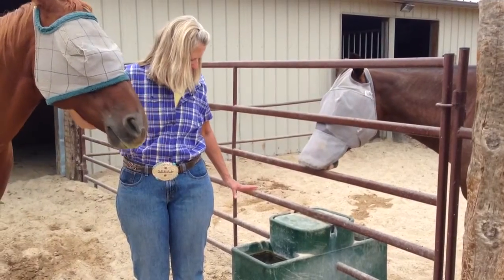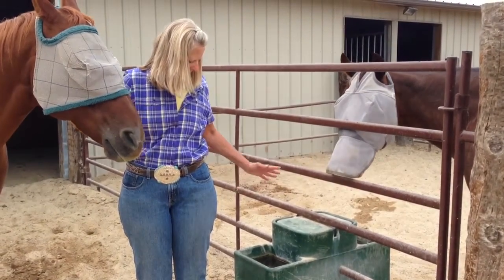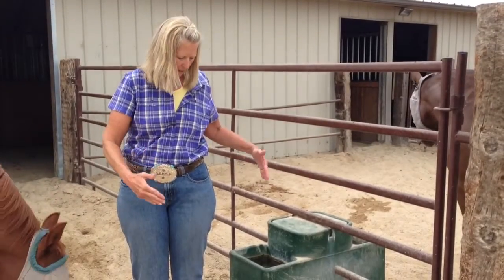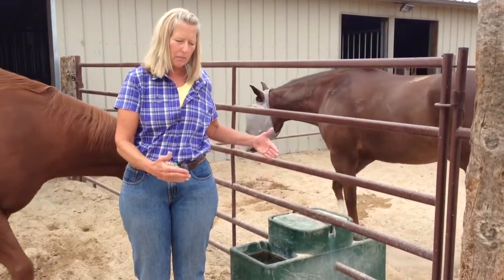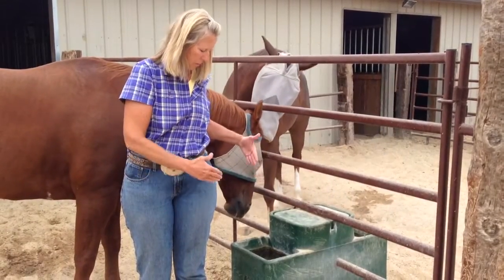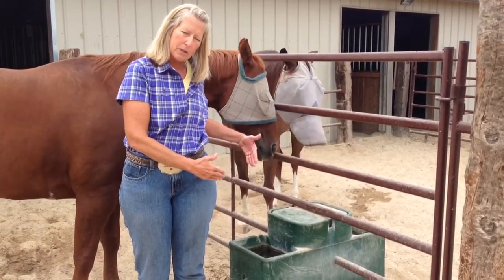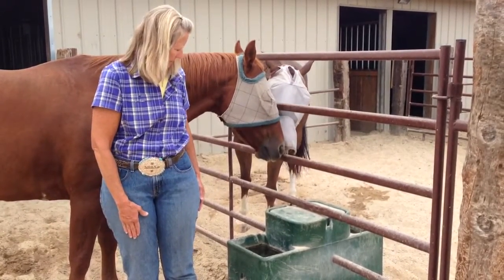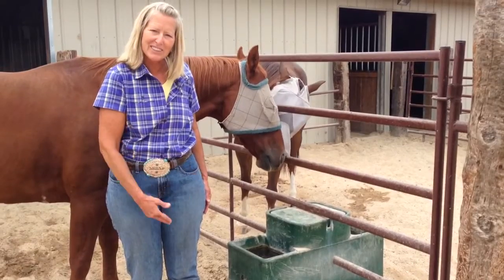The Benefits of Using an Automatic Waterer for Horses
Horses for Clean Water’s Alayne Blickle offers reasons to consider installing automatic waterers in your horse barn.